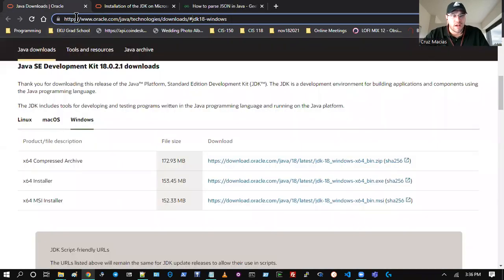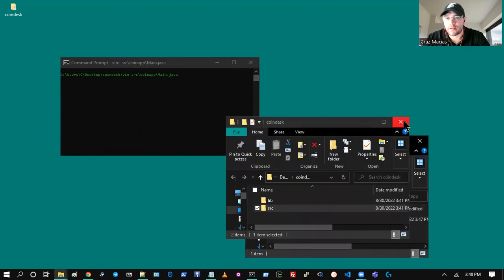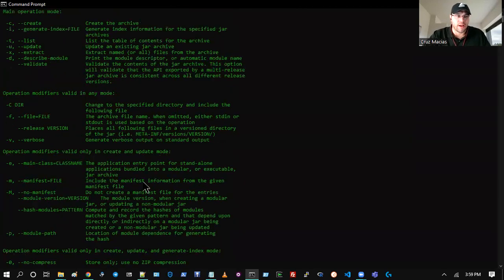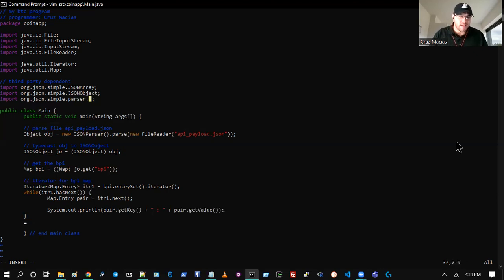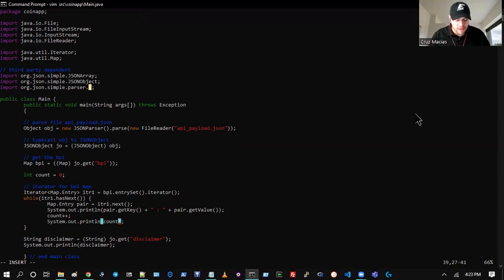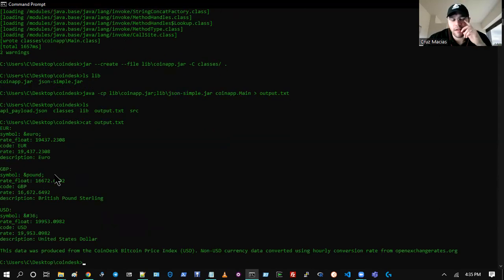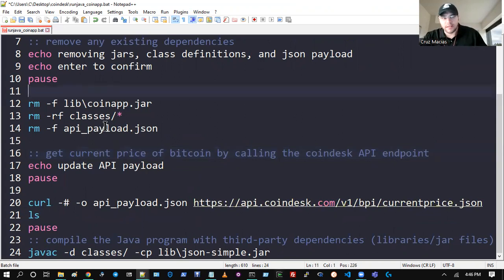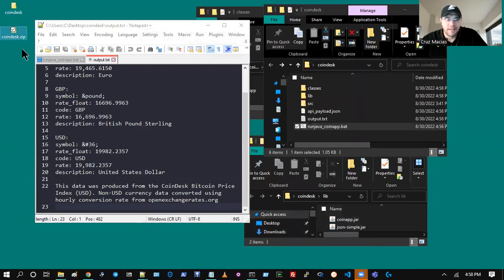Building Java with 3rd Party Dependencies without an IDE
In this demonstration, we are challenged with the task of using pure Java, that is, building a Java application that uses third party dependencies (jar files) from the command-line.
We will be starting from scratch and using JDK 18.0.2 on the Windows Operating System. We will be using command-line tools such as java, javac, jar, vim, cURL, and more.
The application that we will be building will send a RESTful API request to an endpoint that returns a JSON array (see link below), save that to a json file, read the file,
use the JSON Simple packages from a Maven repository (see below) to parse the JSON payload, and output the parsed key pair values to the console. The JSON payload contains
information about current bitcoin prices. We will then design a batch script that can compile and run our program using the commands executed previously. This demonstration is
for educational use. I don't mind using IDEs as much anymore. They were hard for me to learn at first, but I have moved passed the learning curve of novel IDEs in recent years.
I practice the manual labor on the back end as demonstrated in this video primarily for understanding how the IDEs work under the hood and to use them more effectively in the workplace.
My Windows machine has many Linux tools enabled (rm, mv, ls, vim) in the environment set-up. These executables live in a CygWin installation in my Program Files directory.
If you are using Windows, I suggest using CygWin which is what I use. The batch script included in the project files included below (coindesk.zip) will not work without
some kind of Linux on Windows tool such as CygWin, Git Bash, or GNUWin32. To see if you have commands such as nano, vim, ls, rm, mv, cURL, ..., et cetera installed on your Windows machine, open a fresh CMD instance and run the commands. If you do have usage, use the where command to see where that executable lives, e.g., "where ls" returns "C:\cygwin64\bin\ls.exe" on my machine. This path is included in my PATH variable.

For more tutorials and teaching prompts,
watch Teaching Prompts on Topics in Computer Science, Mathematics, and More by Cruz Macias

Visit CV Page for Complete Content Disclaimer and Limitation of Liability Statement